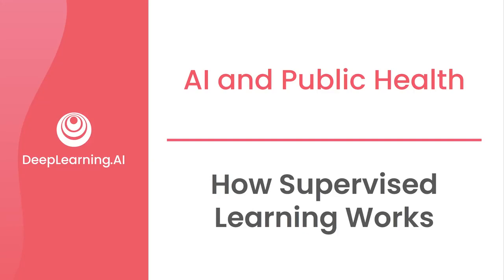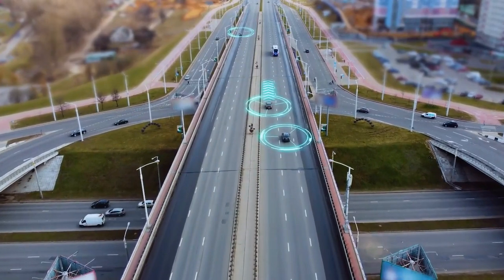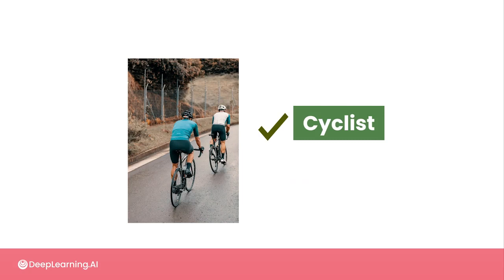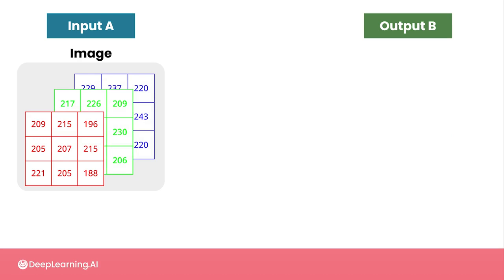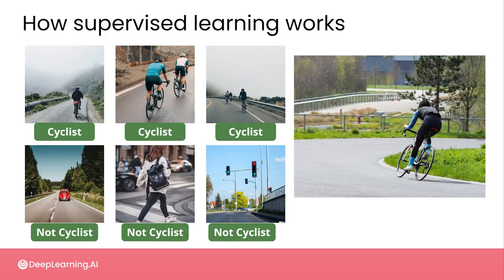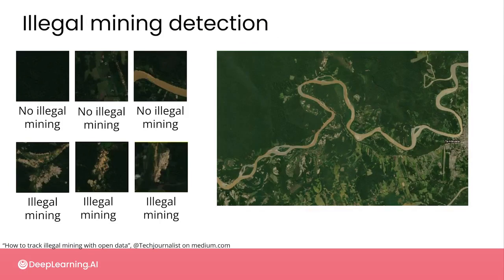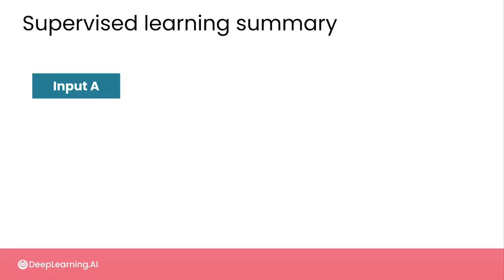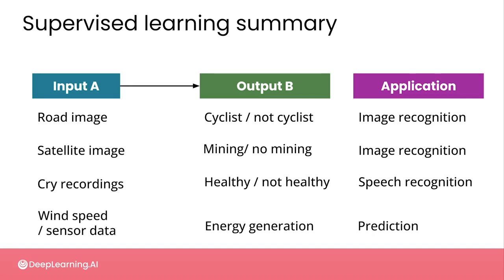#6 AI for Good Specialization [Course 1, Week 1, Lesson 2]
This video is from Course 1 (AI and Public Health), Week 1 (Introduction to AI for Good), Lesson 2 (Introduction to Artificial Intelligence and Machine Learning), Video 2 (Quick Summary - How Supervised Learning Works).